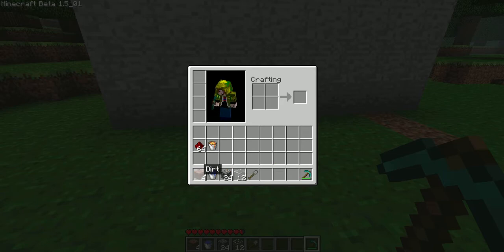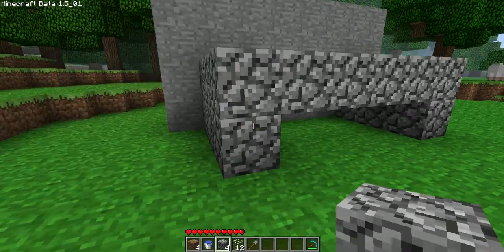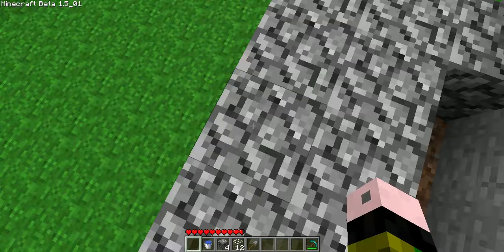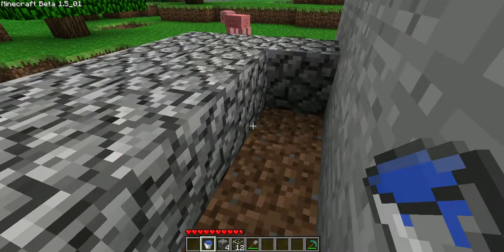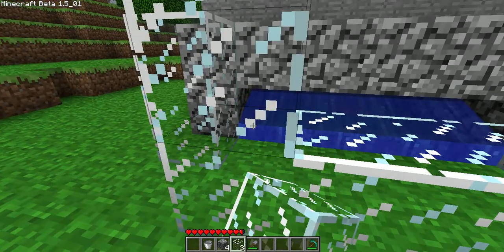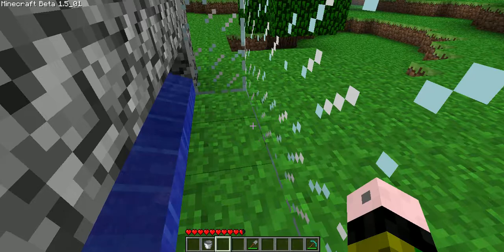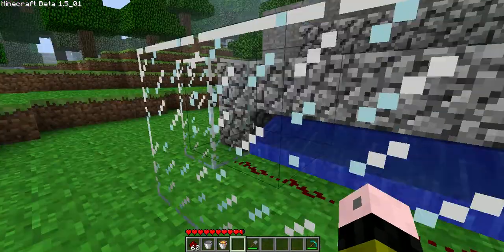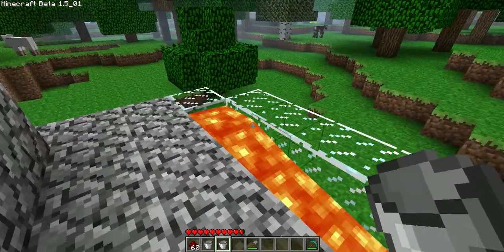Minecraft: tutorial, redstone to obsidian converter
quick tutorial on how to build your own redstone to obsidian converter